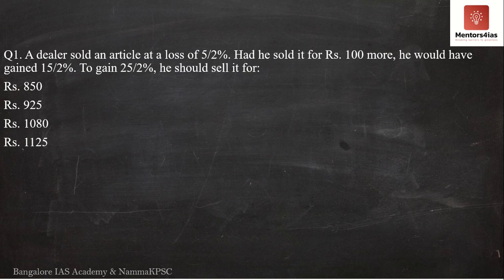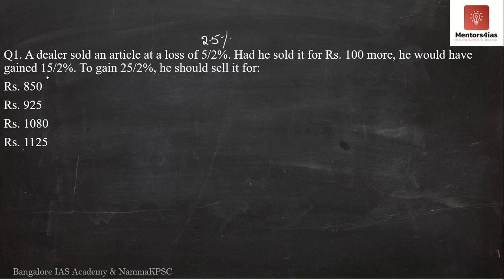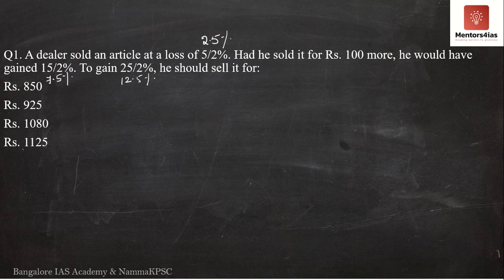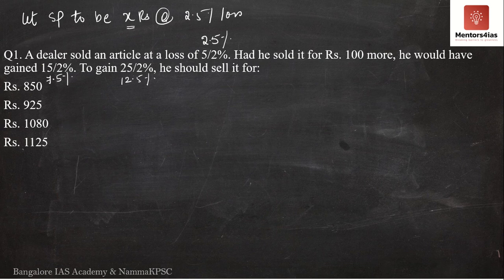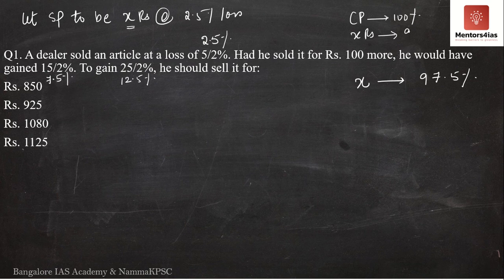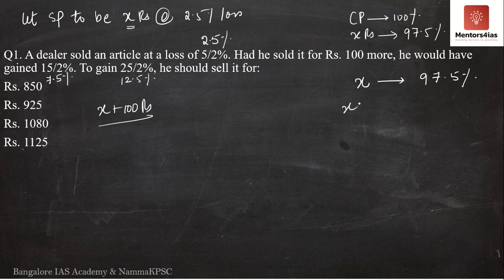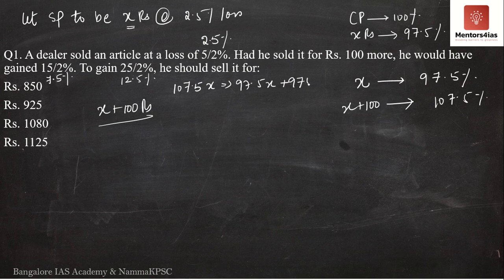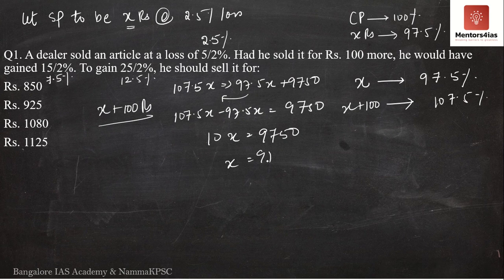FREE CSAT Class for UPSC Prelims: Video 36- Profit and loss (Set-6)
Worried about Maths, reasoning, comprehension and everything about CSAT. Dont worry any more! Master CSAT by watching these free videos by Rajesh Ponnappa of Mentors4ias.
These videos are presented in association with Bangalore IAS Academy and NammaKPSC academy.
This is  Video 36 of CSAT lecture series: This video covers problems on Profit and loss (Set-6)
For UPSC materials, current affairs magazine, test series, daily questions etc
For offline classes: visit Mentors4ias academy @ Hebbal or Vijayanagar, Bangalore